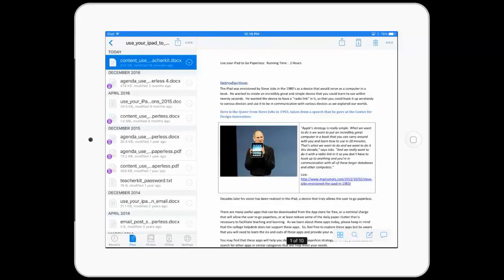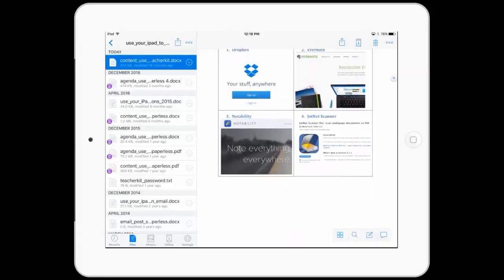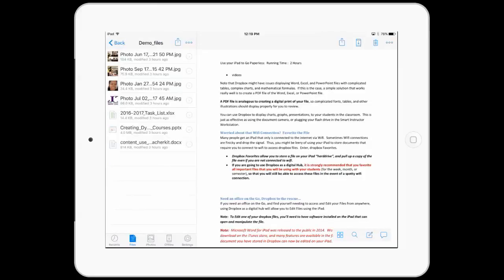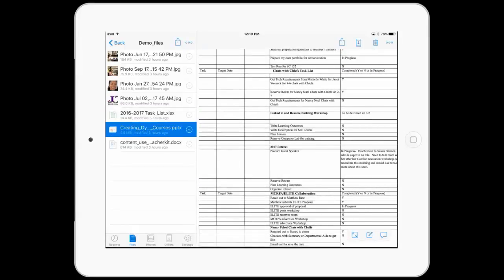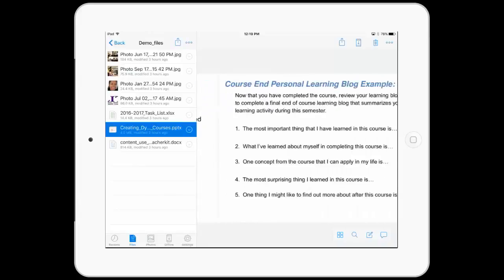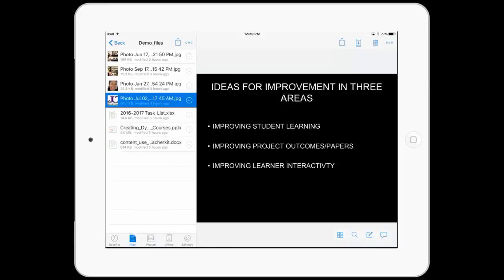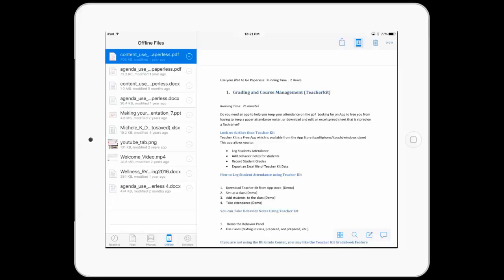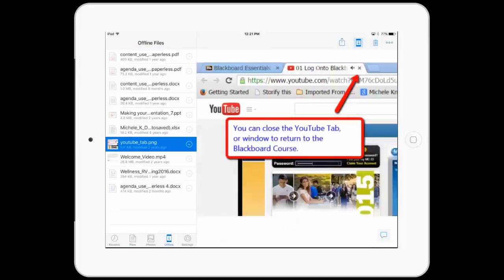04 Dropbox View Files without needing added software edited fixed audio